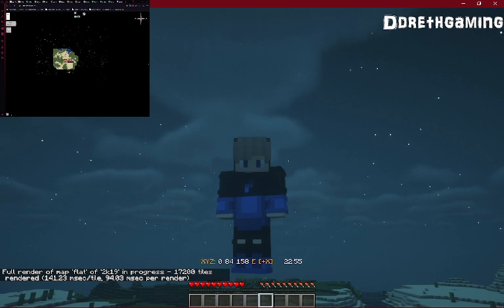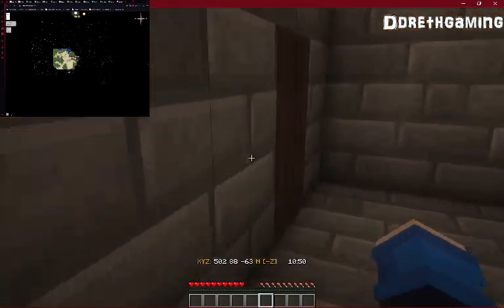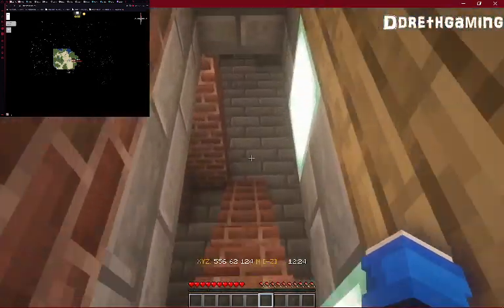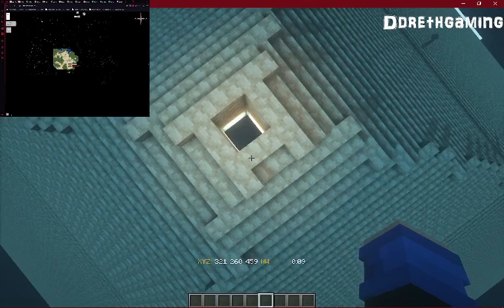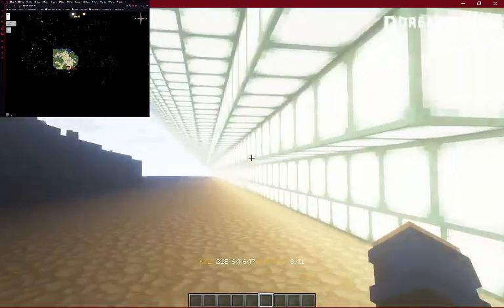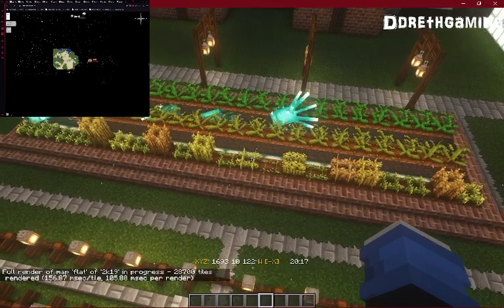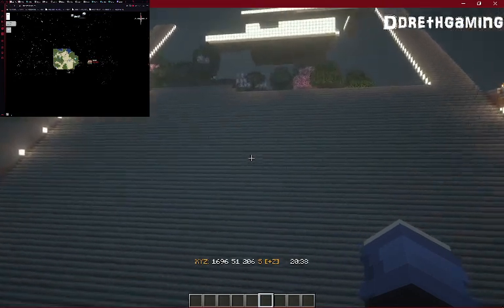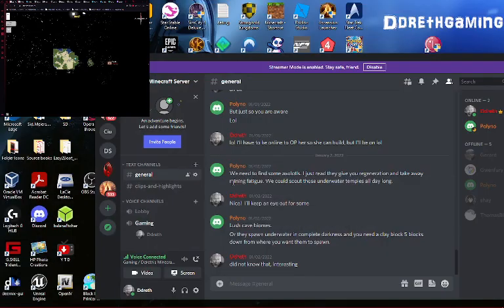2k19!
I revive a long dead map we spent a lot of time on!